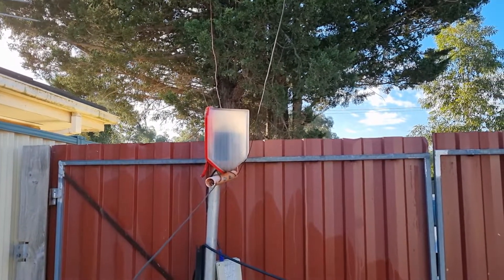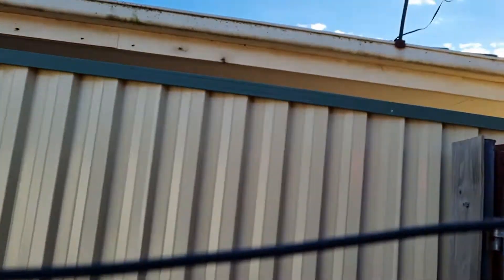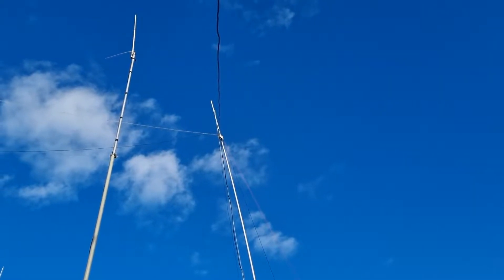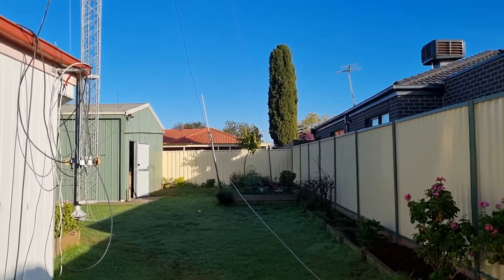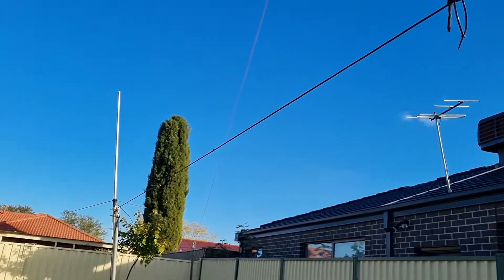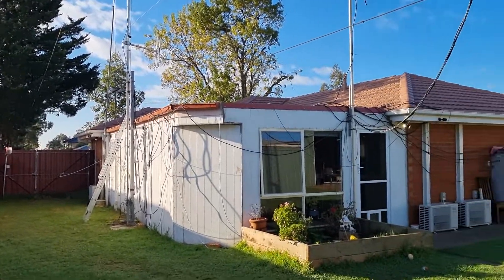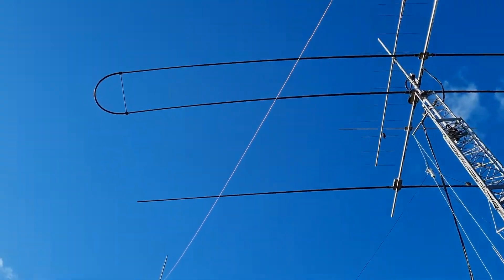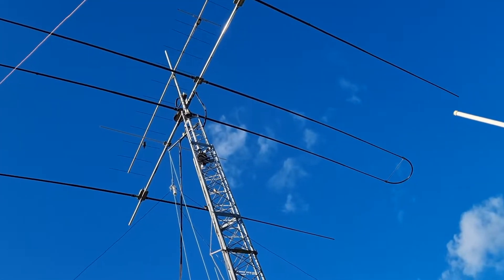My amazing multi band 40m vertical delta loop for 80m to 6m you need this antenna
How i made my 40m delta loop that works well on 80m
the antenna is 43.70m long the 80m element is 20m long. note the 80m will only work on one side of the balun.